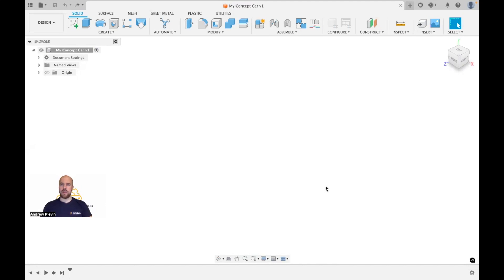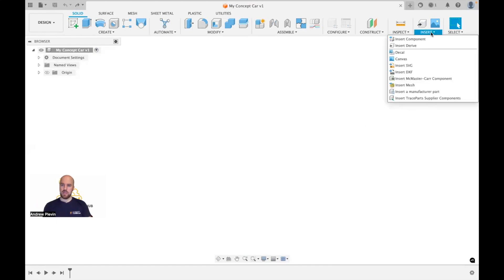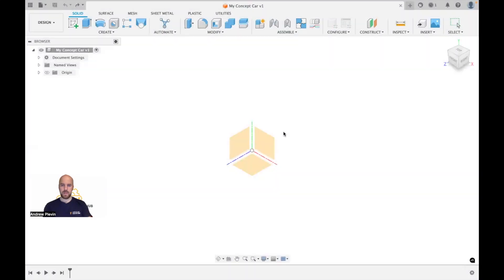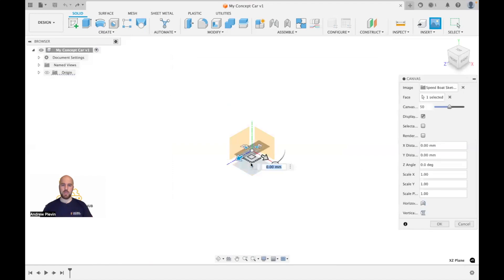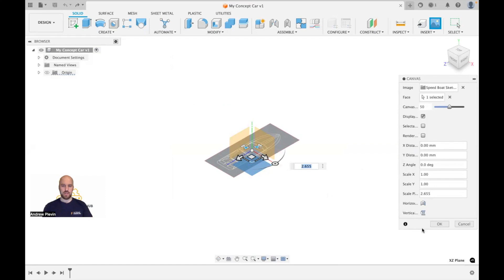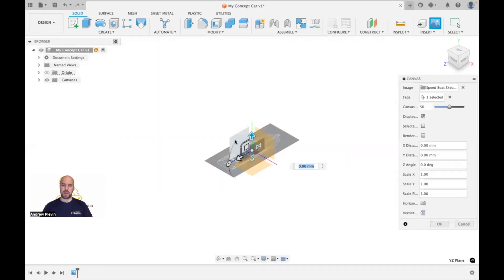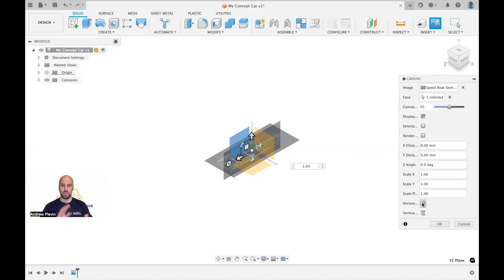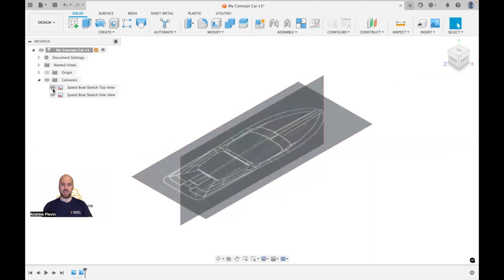2. Inserting a Canvas